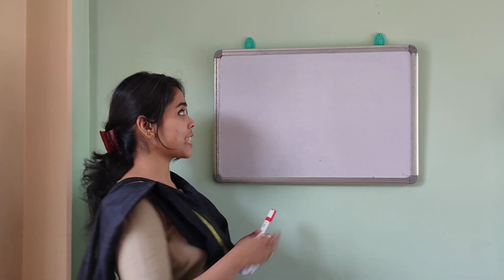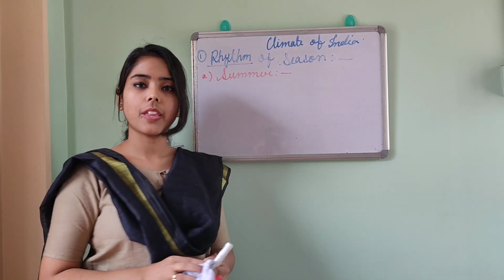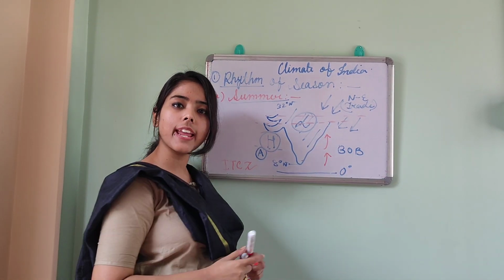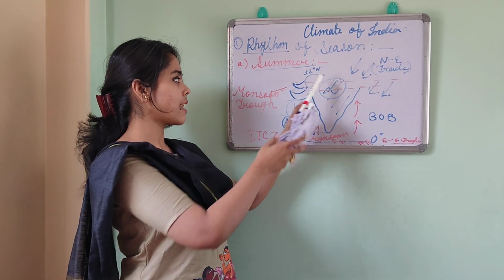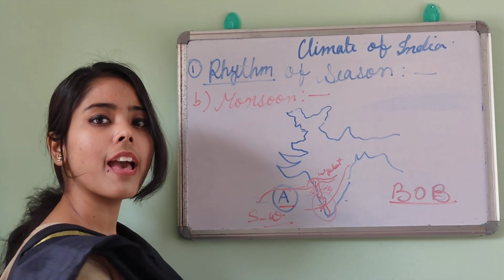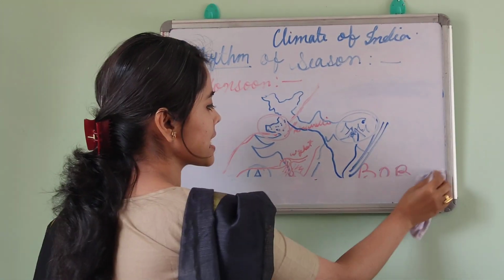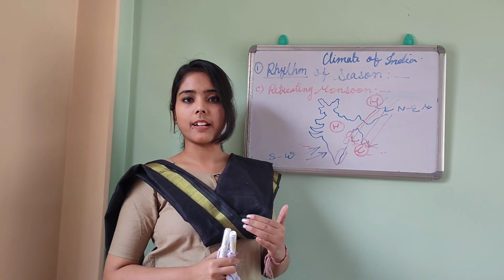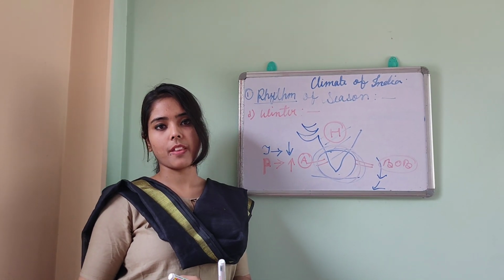Geography /Climate of India.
Geography/Class 10/Climate of India/ ICSE BOARD.